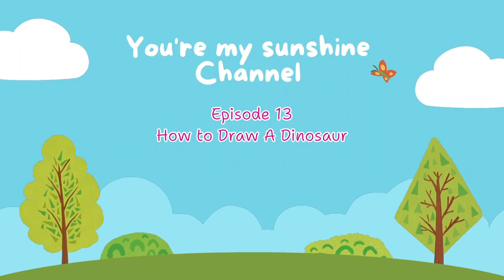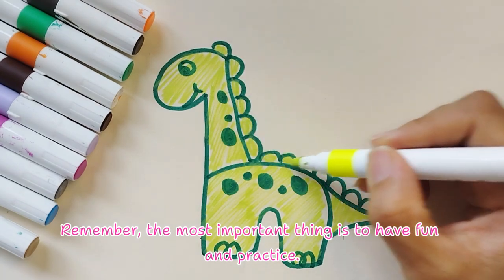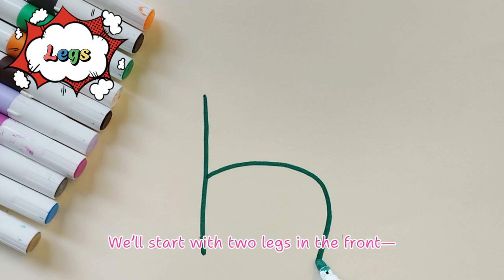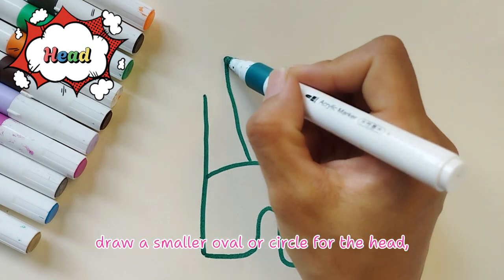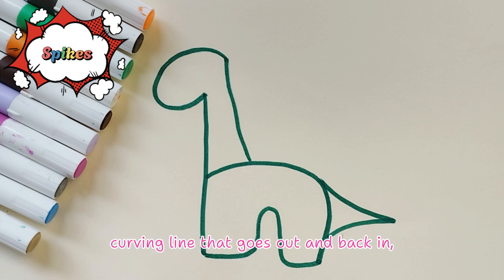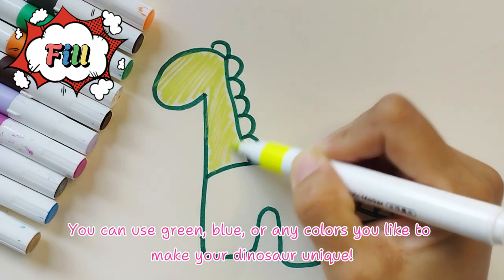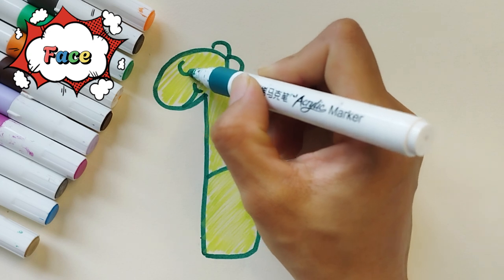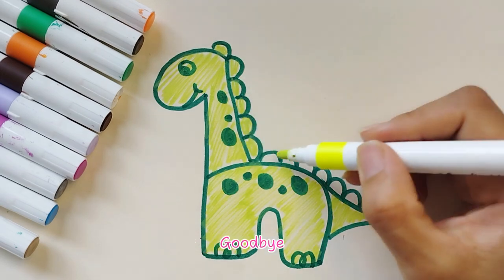Vẽ khủng long đáng yêu Part 13: How To Draw a Cute Dinosaur - Easy Step by Step Tutorial for Kids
Part 13: How To Draw a Cute Dinosaur - Easy Step by Step Tutorial for Kids
Vẽ Vẽ khủng long đáng yêu, dễ thương halloween nha các ba mẹ !

Steps covered in this video:
00:23 Draw a Halloween Body's Ghost
00:46 Fill Color
01:07 Draw Eyes
01:16 Draw Mouth
What you'll need:
- Paper
- Pencil
- Eraser